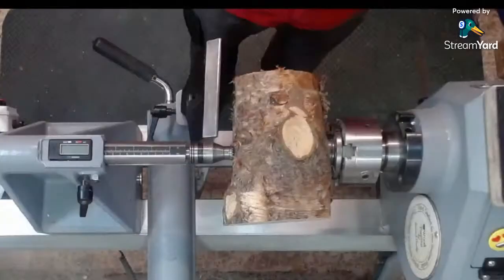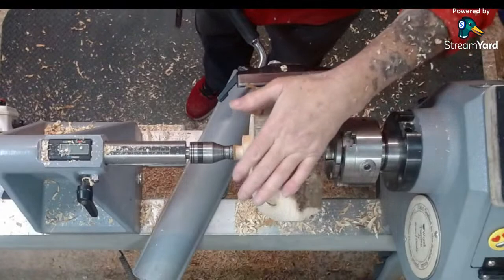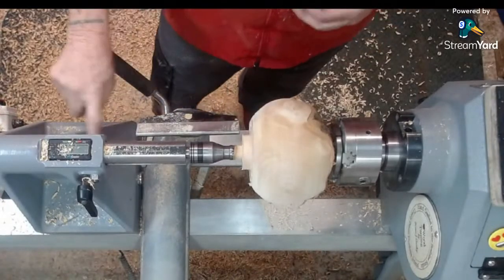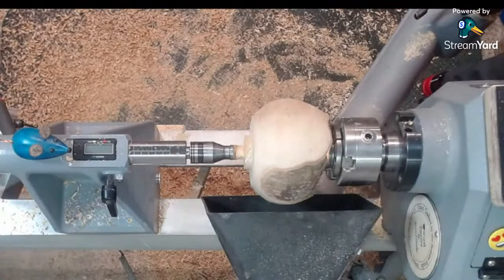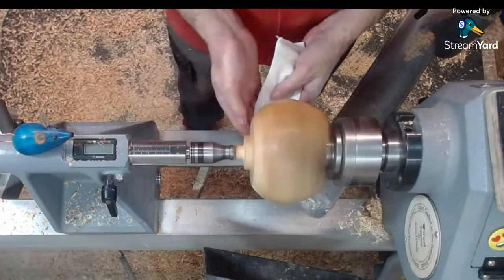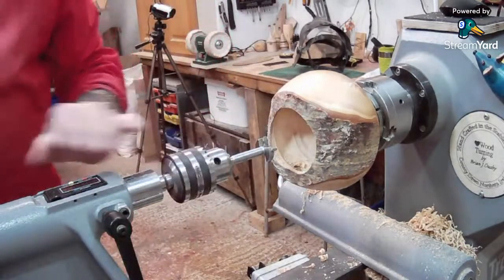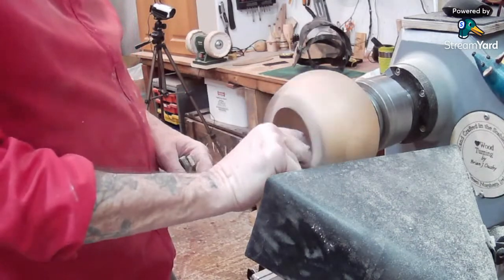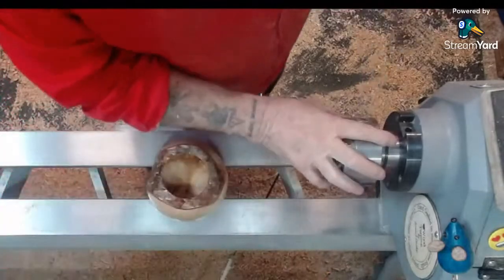Artistic Woodturning- what shall I try today hmmmm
Woodturning- something will be coming off the lathe today I’m just not sure What Yet. This could be a mystery tour